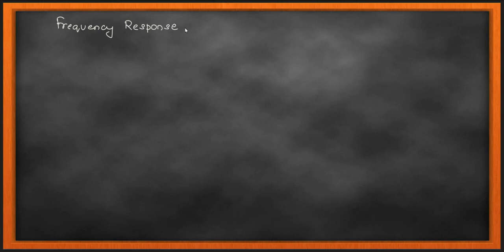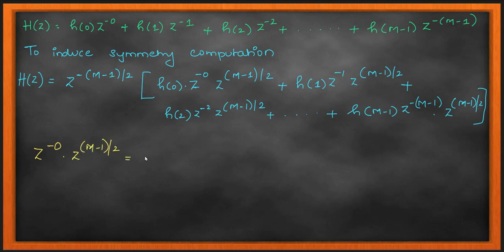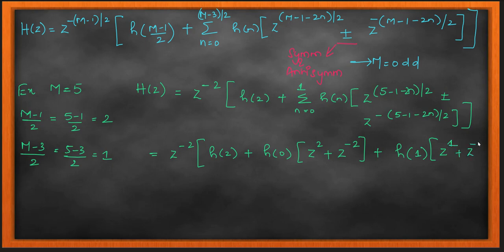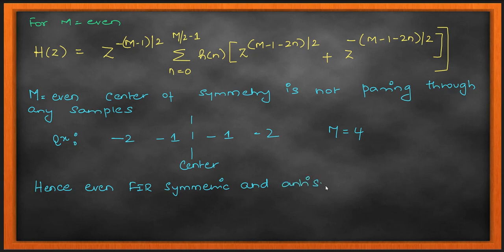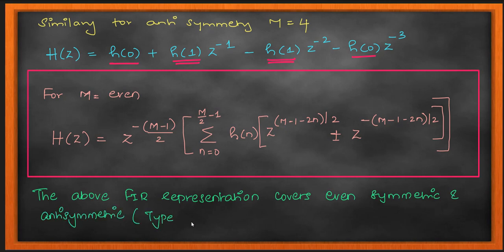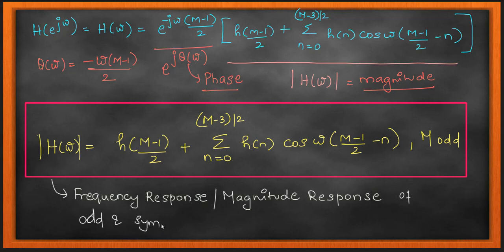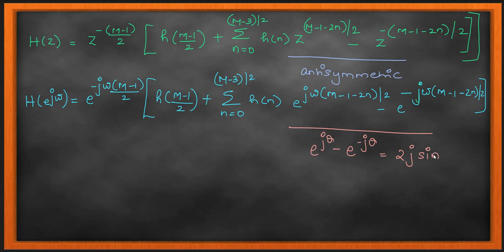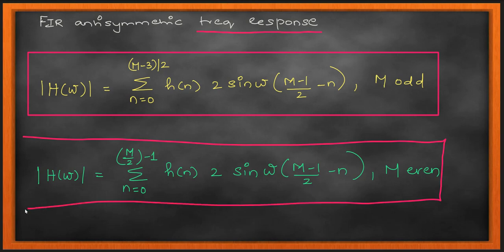DSP 19: FREQUENCY RESPONSE OF FIR FILTERS